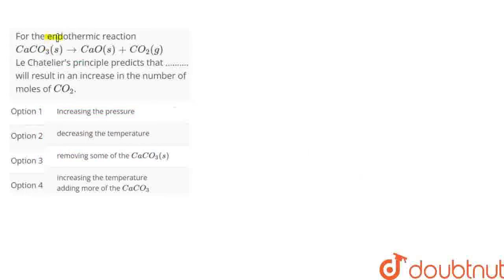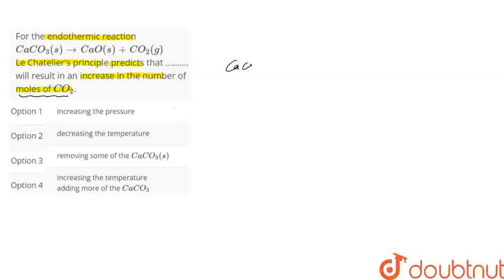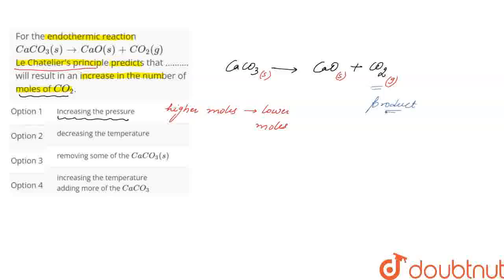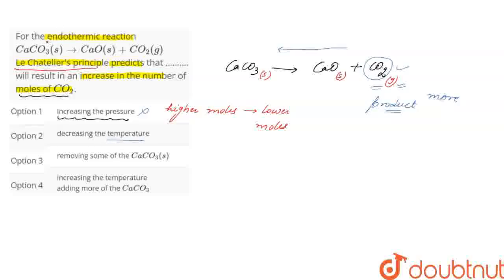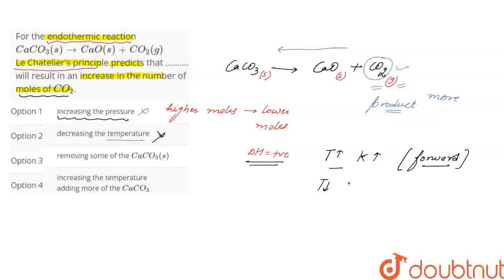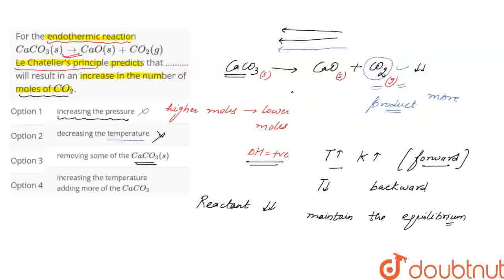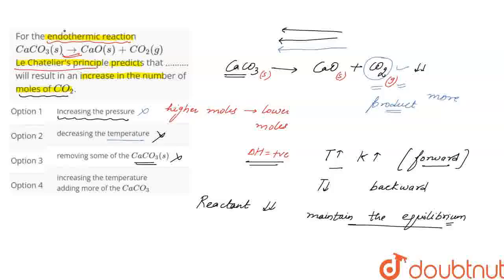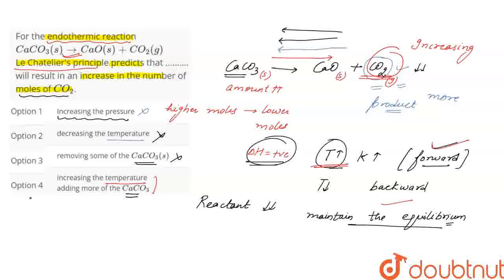For the endothermic reactionCaCO_3(s) rarr CaO(s)+CO_2(g)Le Chatelier\'s principle predicts that...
For the endothermic reactionCaCO_3(s) rarr CaO(s)+CO_2(g)Le Chatelier\'s principle predicts that will result in an increase in the number of moles of CO_2.
Class: 12
Subject: CHEMISTRY
Chapter: Chemical Kinetics
Board:IIT JEE

👉 Have Any Query? Ask Us.